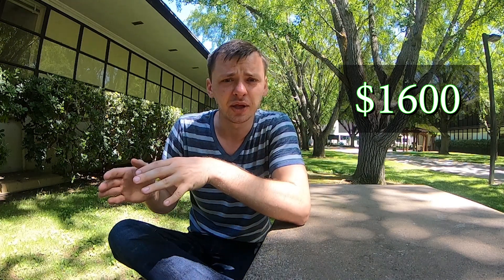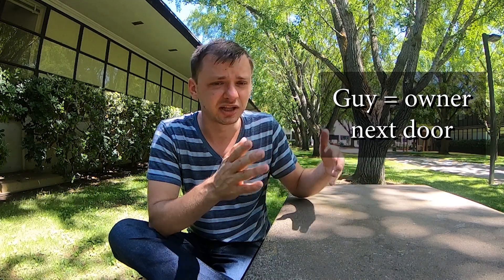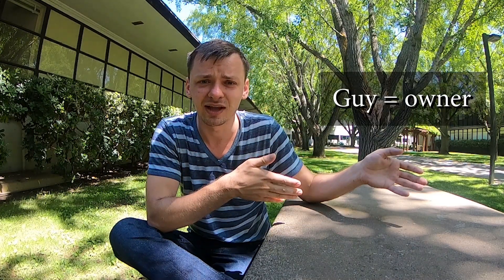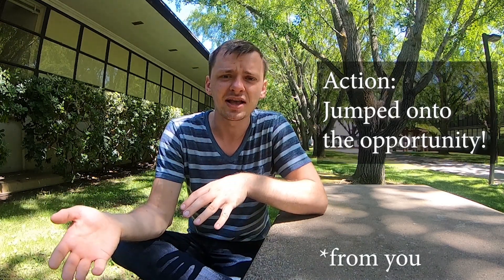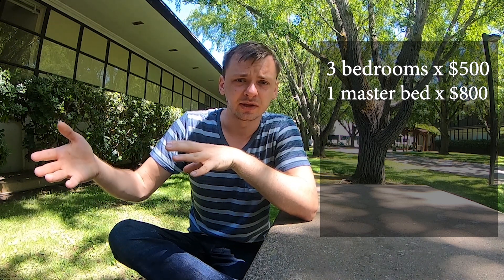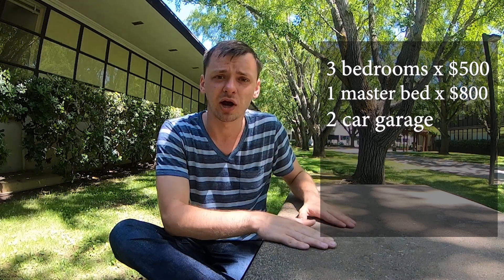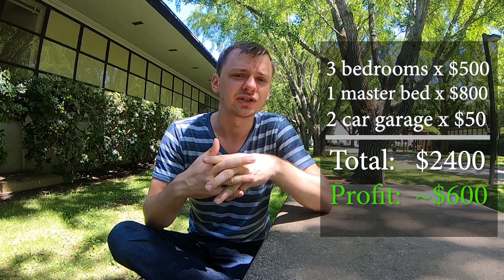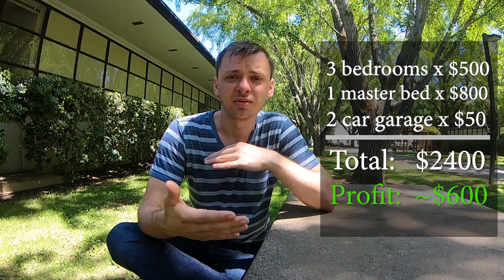How to Rent for Free!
I got paid to rent the house!

Everything was shot using GoPro 7